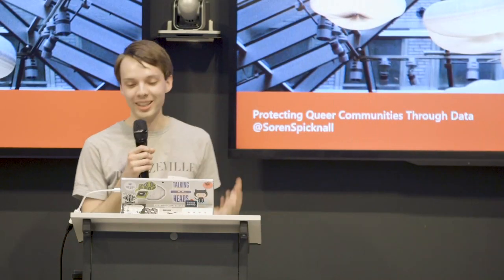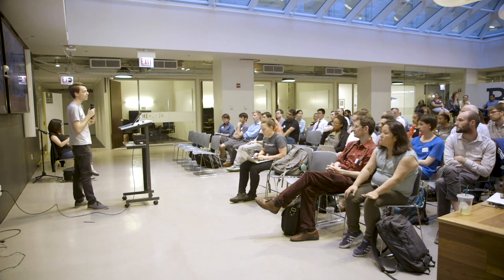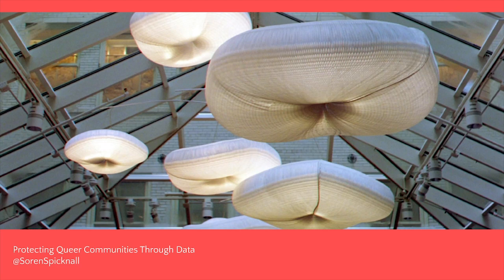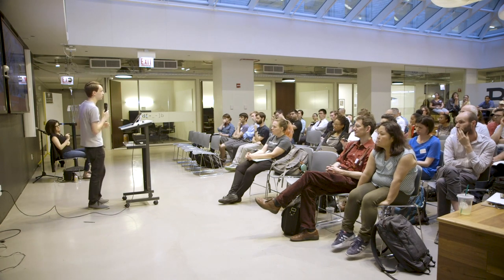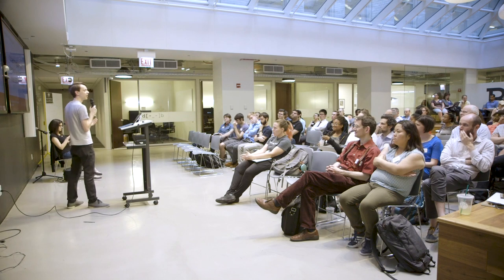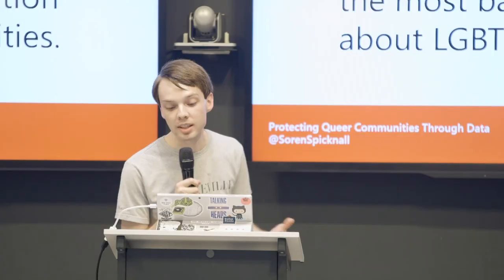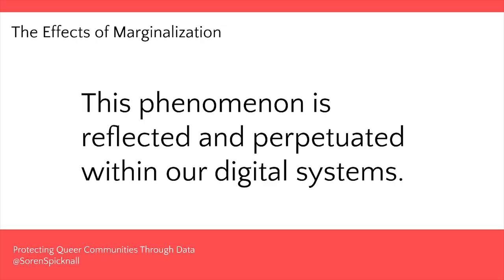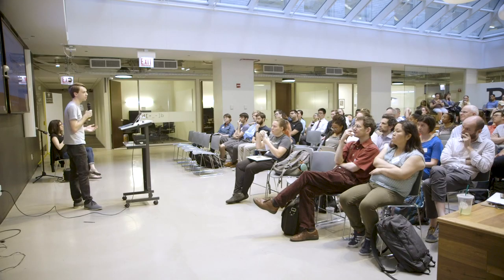Protecting Queer Communities Through Data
During Pride Month, companies and community groups show support for their LGBT+ employees and customers through inclusion events, promotional campaigns, and rainbow logos. To be truly welcoming to LGBT+ people, though, we need to do so much more. The tools that technologists build are often completely ignorant of queer experiences, or based on stereotypical assumptions about queer communities when they attempt to be inclusive. And more than that, the way we treat data about gender and sexuality can be downright dangerous for traditionally marginalized groups.

To create safe, empowering tech experiences for LGBT+ users, digital fields need to do much more than improve workplace culture and include new gender options in dropdown menus. During this Chi Hack Night, data scientist Soren Spicknall will discuss how industry-wide data practices lead to an undercount of queer individuals, and how the prospect of remedying this undercount could pose major dangers of its own. Queer lives can be deeply harmed by careless data treatment, and Soren will discuss those harms and the many options available to prevent them.

Formerly part of the Microsoft Cities Team and the Center for the Study of Ethics in the Professions, Soren is currently part of the founding team of AskWhai, a new company focused on providing ethical, explainable AI tools to small businesses.